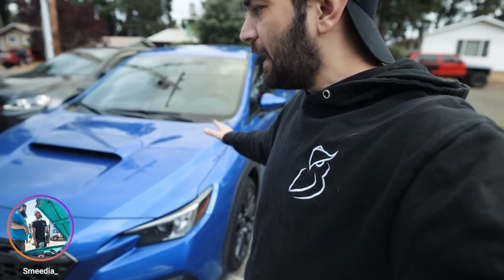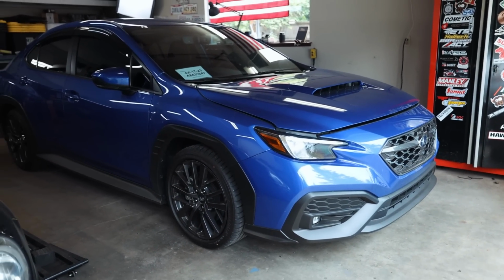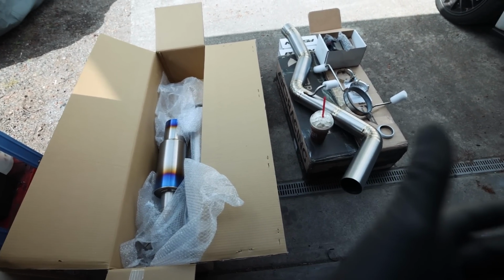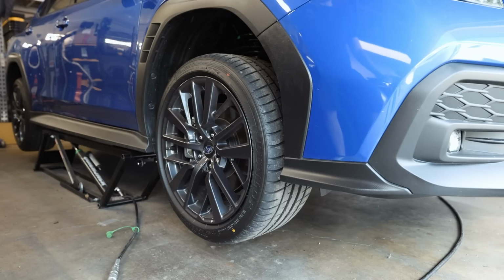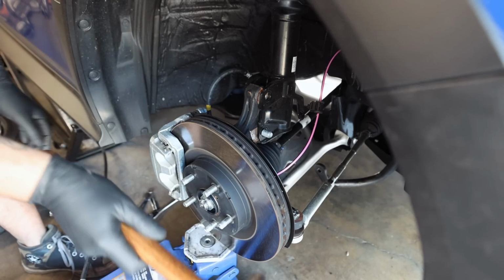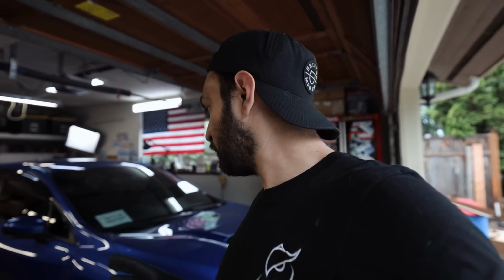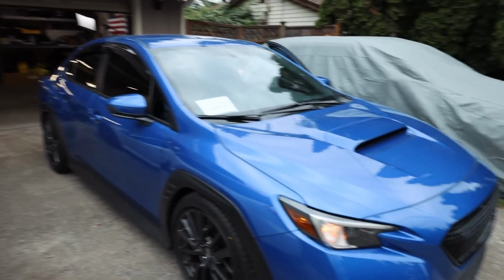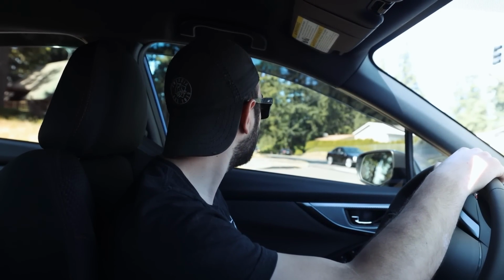Making the 2023 Subaru WRX a better car! I Actually Like This thing!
Since picking up the New Subaru WRX I felt like it was lacking in a handful of areas. Felt too quiet, Too much like an economy car, The Clad Fenders made the car feel higher than it is and it feeling kind of boaty. So today we are taking the 2023 Subaru WRX and fixing pretty much all of the issues I had with the car. It is honestly looking and feeling better and better the more I drive it and modify it. Excited to see what else we can do with this thing!

Quick Jacks
Exhaust Hanger Pliers

Tools For The Garage:
3/8" Socket Seet
1/4" Socket Set
3/8" Impact Gun
3/8" Ratcheting Wrench